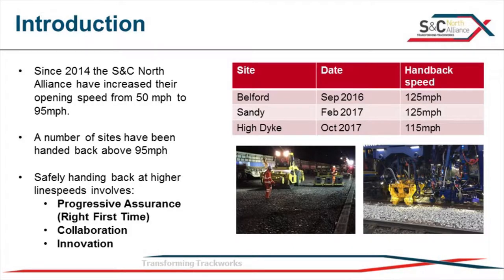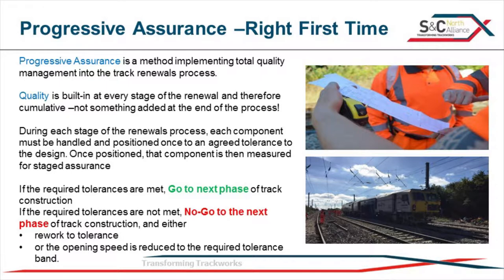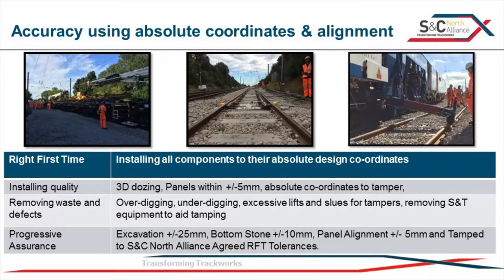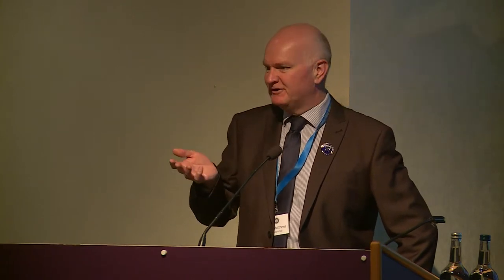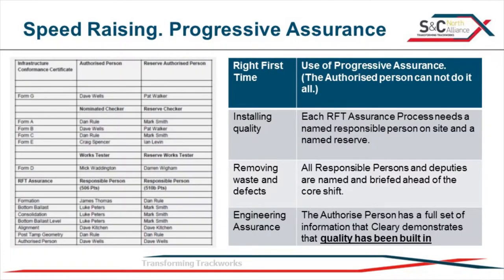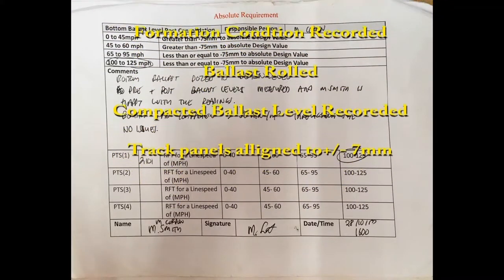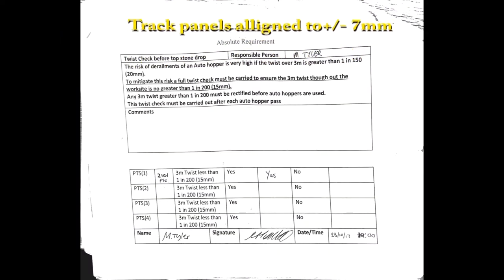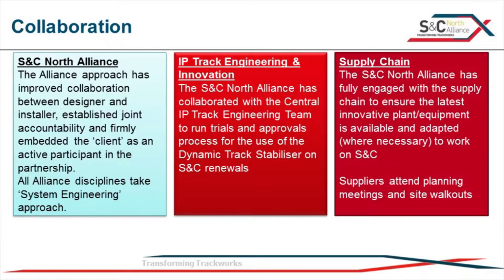Nick Matthews Right First Time S&C Installation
18th March 2018 -  PWI North West Technical Seminar - From S&C to X&Y